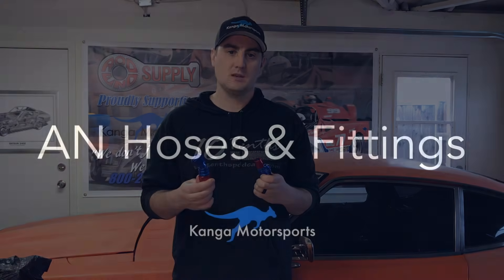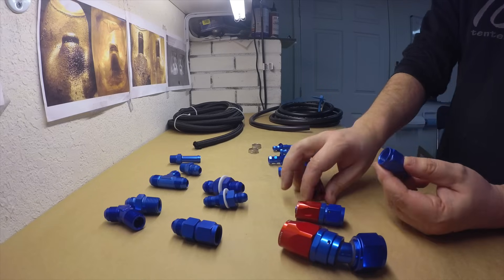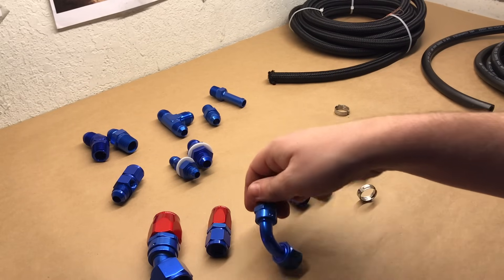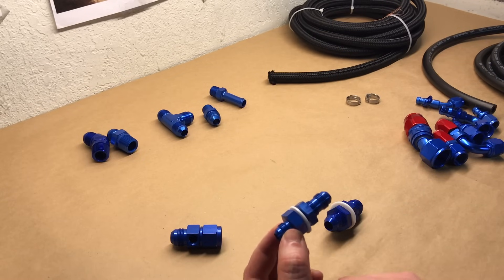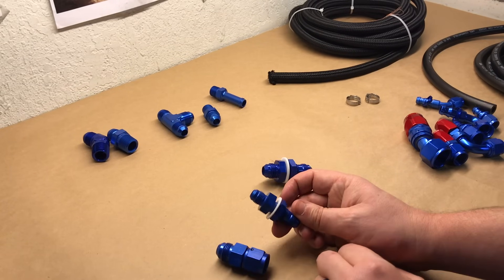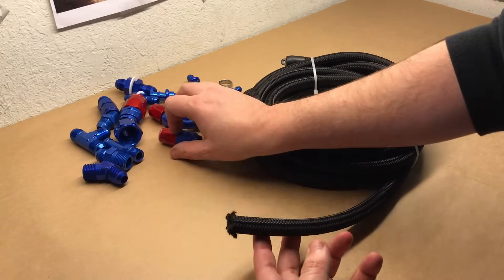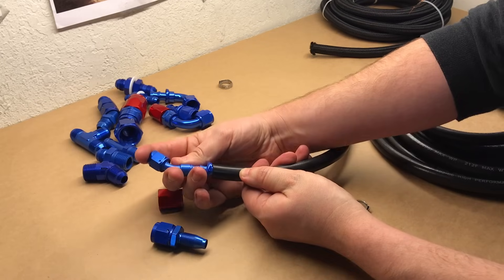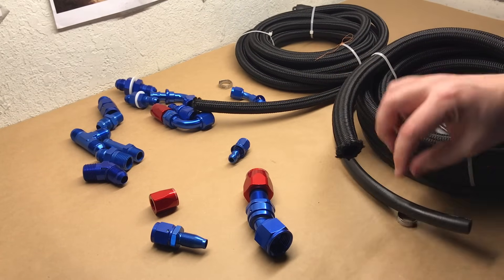AN Fittings & Hoses Guide & How To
We talk AN fittings and hoses. The different types, the different sizes and where you would use the on the car. We provide an overview of fittings, adapters and hose types. We then provide a guide on how to assemble the two most common types of AN hoses the push lock and braided.

The video is broken down into different sections:
• AN Hoses and Fittings: 0:10
• Cutting AN Hoses: 8:05
• Assembling Push Lock Hoses: 9:36
• Braided Hoses Cut Off Wheel: 13:04
• Braided Hoses Cable Cutters: 15:04
• Assembling Braided Hoses: 15:29

0:00 Introduction
0:10 AN Hoses & Fittings
8:08 Cutting Hoses
9:36 Push Lock Hoses
13:04 Cut Off Wheel
15:04 Cable Cutters
15:30 Braided Hoses